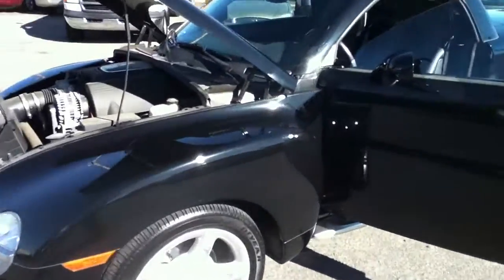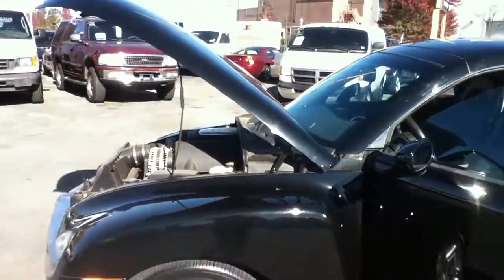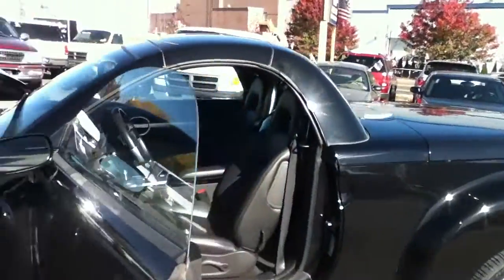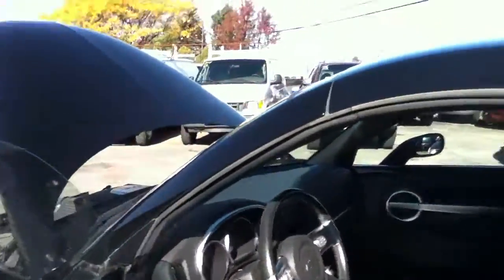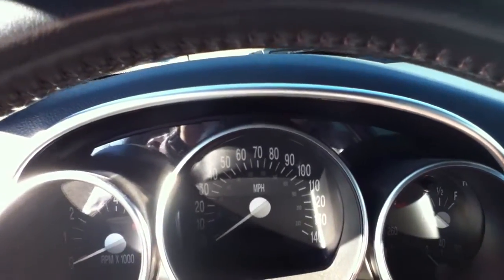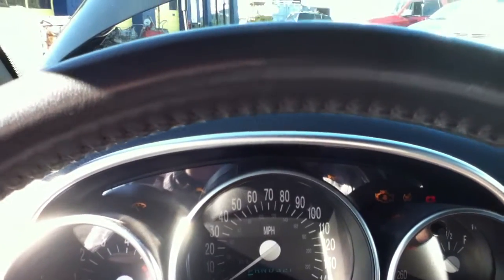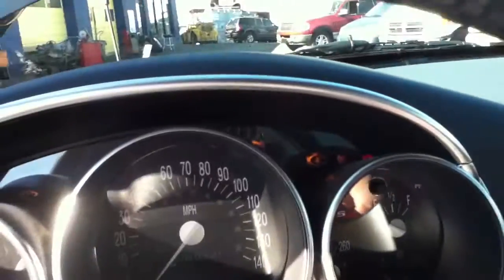2004 CHEVY SSR 22K ENG. USED CHEVROLET CARS TRUCKS HICKSVILLE, NY 11801 CARS LONG ISLAND, NY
BEST WAY AUTO MALL
870 S. Broadway
to see all of my vehicles for that are ready to finance and drive.